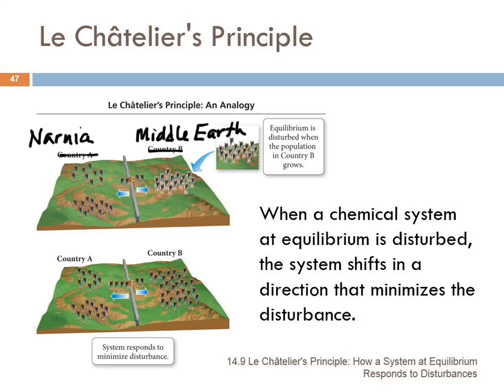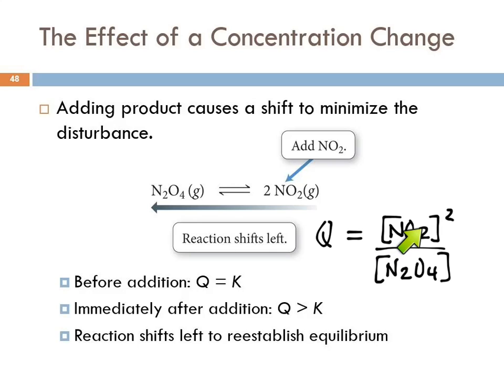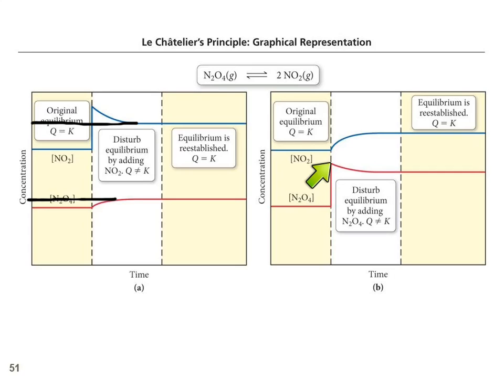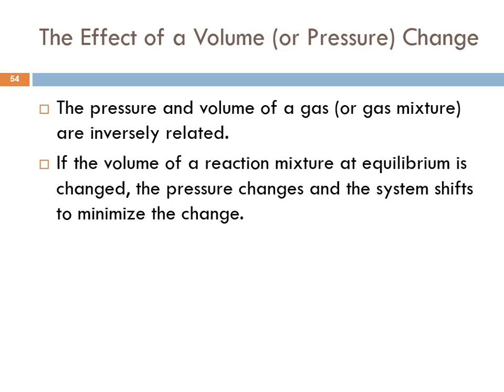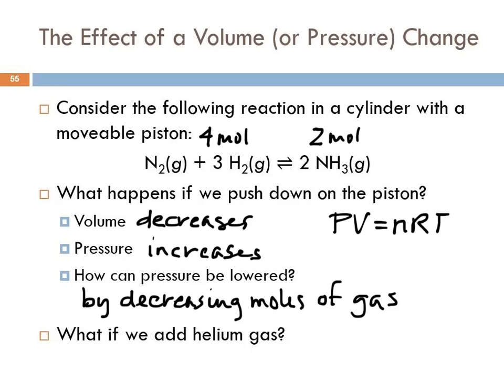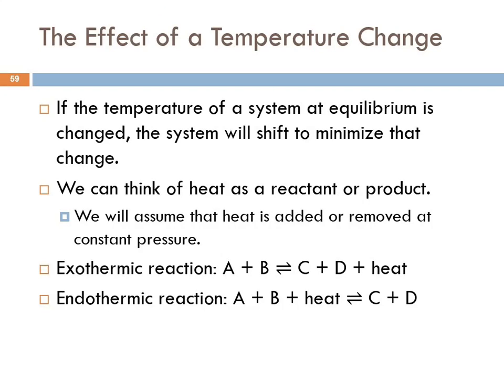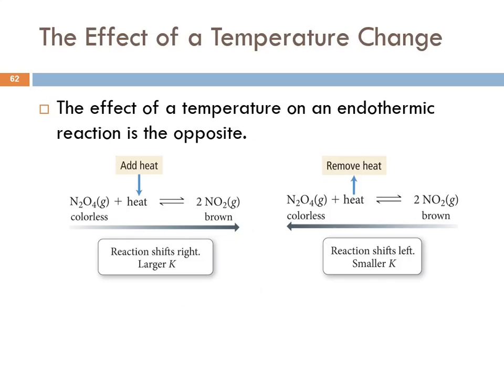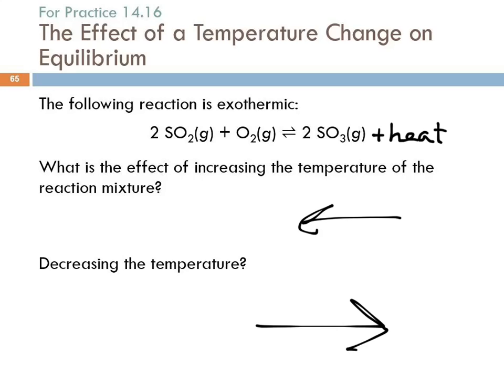1B 14.9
2/4/15 lecture at TCC